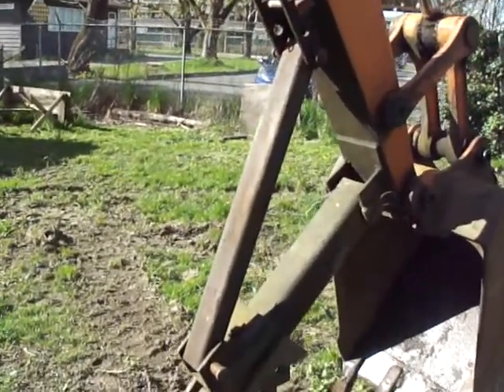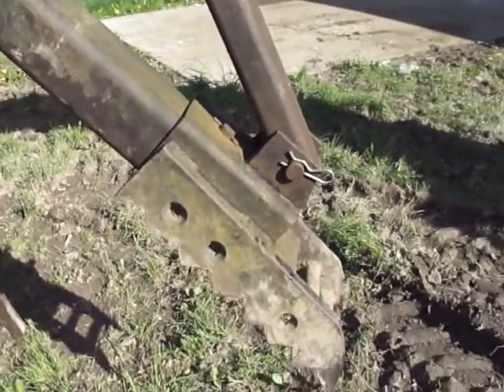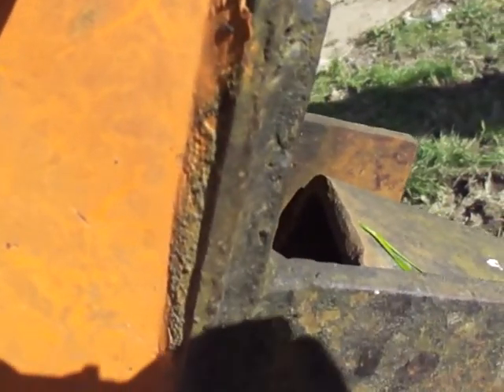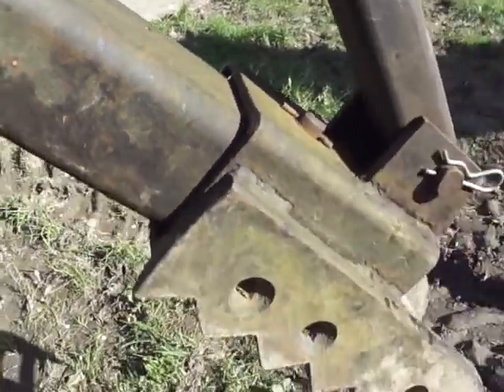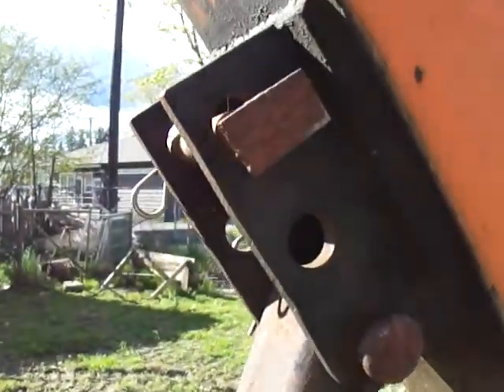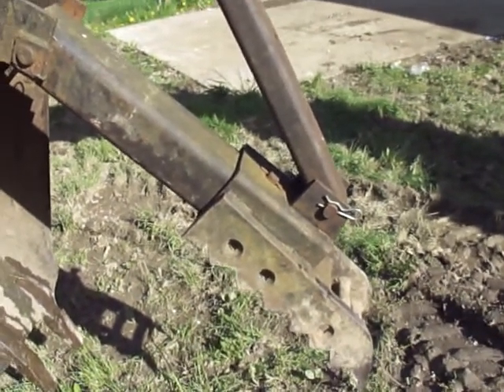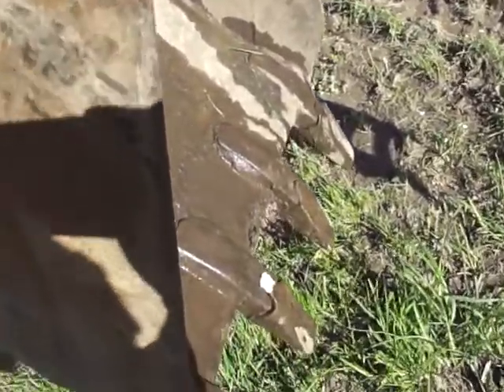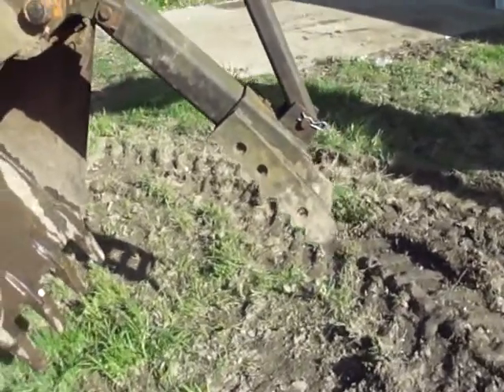My DIY thumb (2) for 10 years still going ...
I built this 42" thumb as this size factory made  is about $1,200 10 years ago. It holds up the tough jobs of demolition and able to handle up to 3000 lb slabs. I have done 5 house demolition with it and some footing can be quiet heavy and bulky.  also remove many tree stumps and logs...